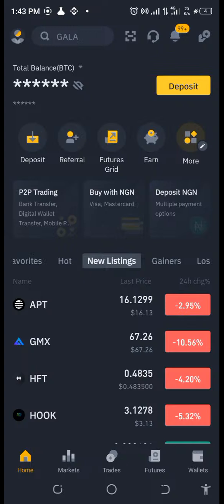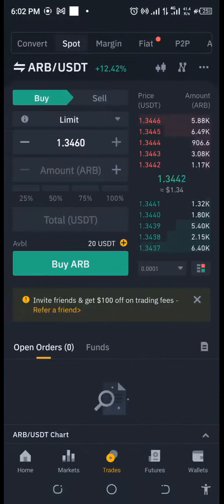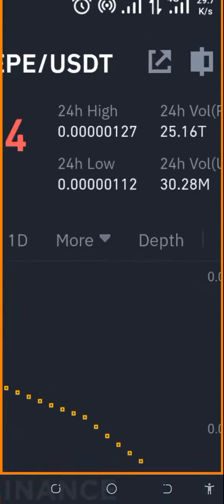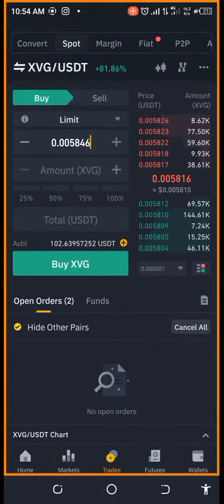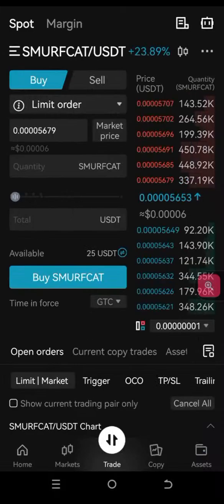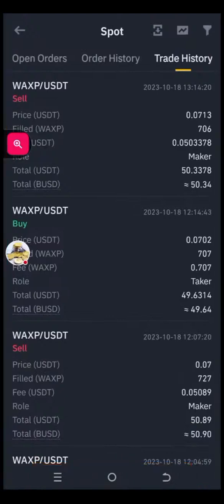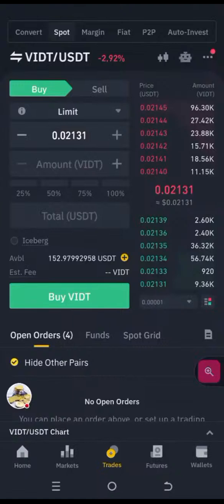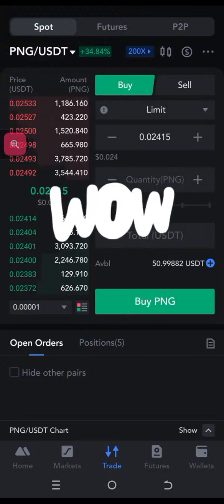💰 Spot Trading Arbitrage Made Easy